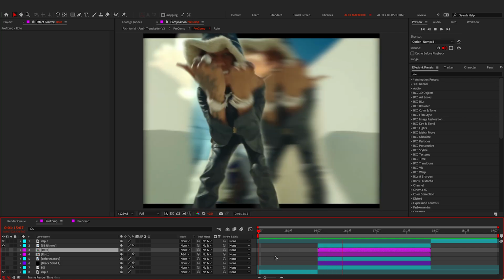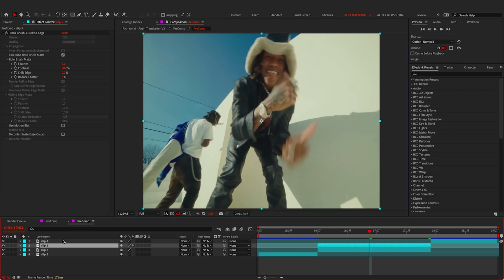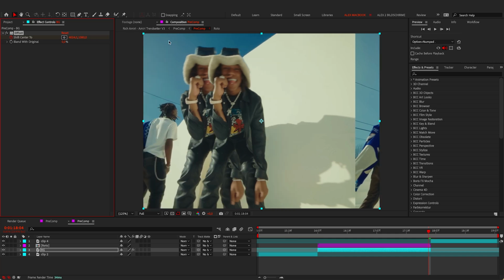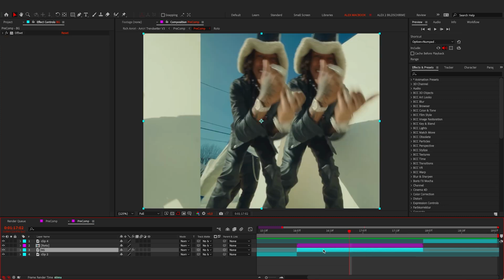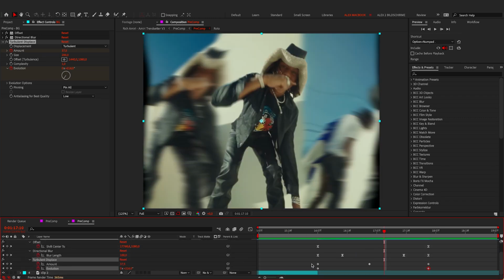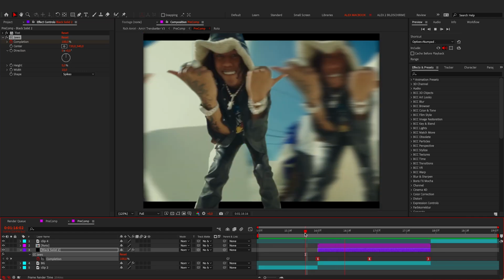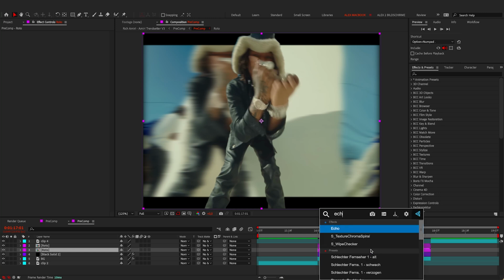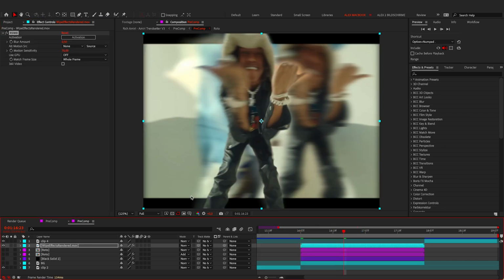SMOOTH SLIDE/WHIP MUSIC VIDEO EFFECT (After Effects Tutorial)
In this Video you will learn step by step how to create an easy Swipe / Whip Effect in After Effects (for Music Videos)

Chapters:
Intro 00:00 - 00:20
Rotobrush 00:21 - 02:50
Slide Effect 02:51 - 09:50
Extra Stuff 09:51 - 11:45
Result & Outro 11:46 -